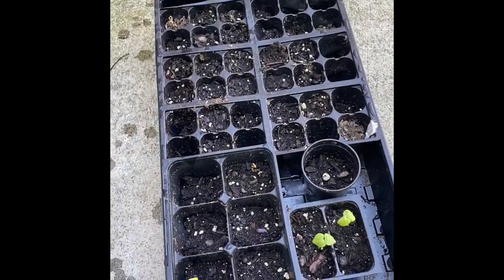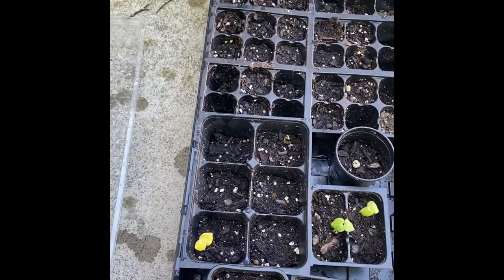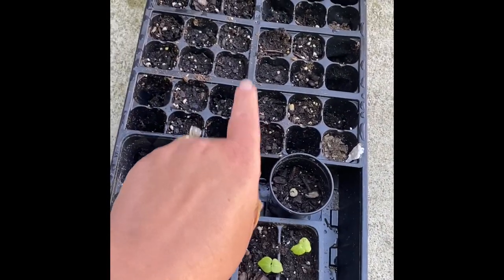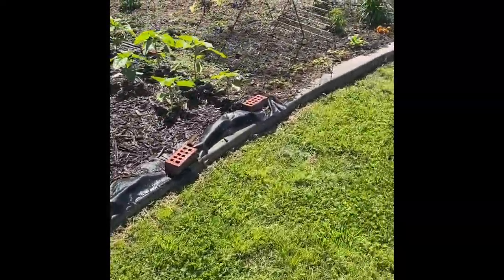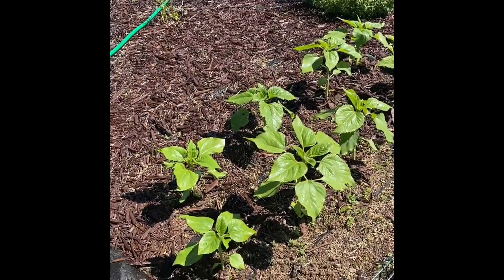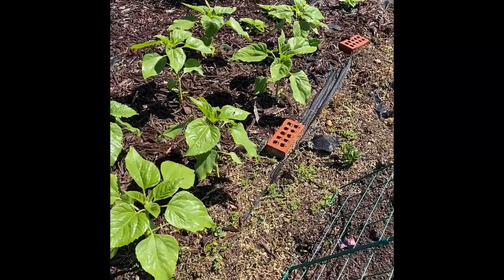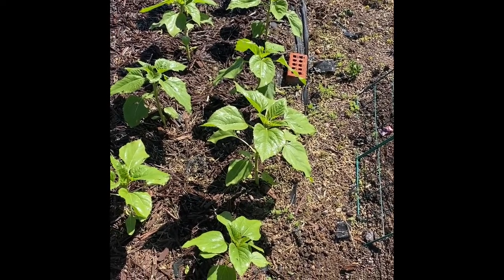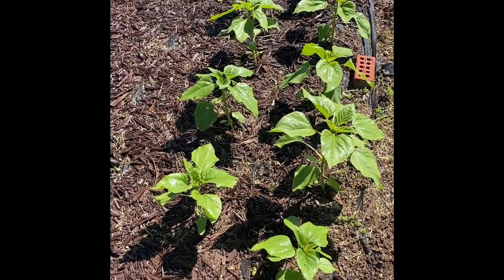Alice Clark Chapel_May 11, 2020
Alice Revenig Clark ’98 takes us on a tour of her garden and shares how our ideas can be a lot like planting seeds.